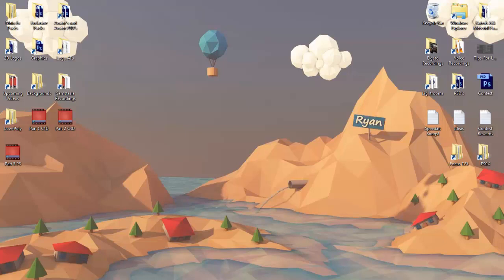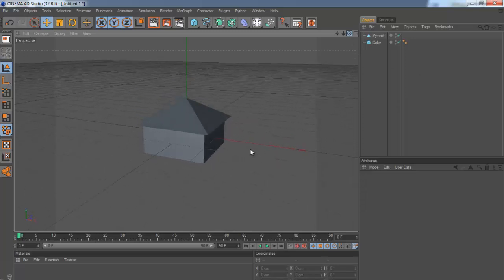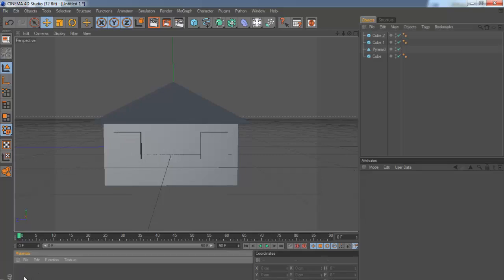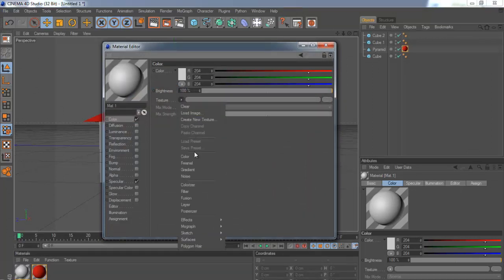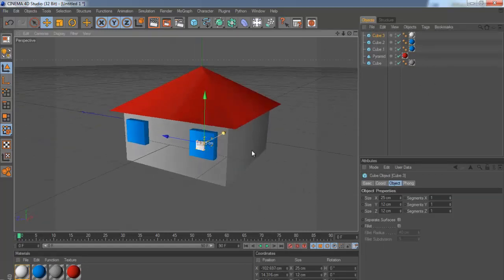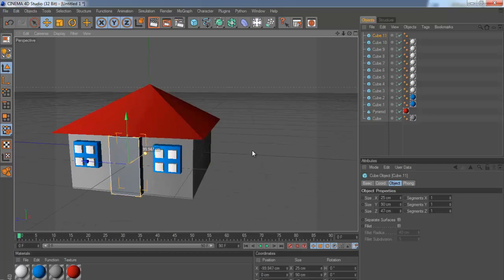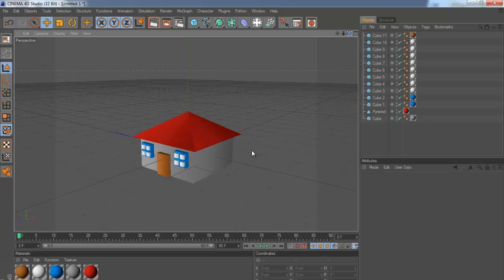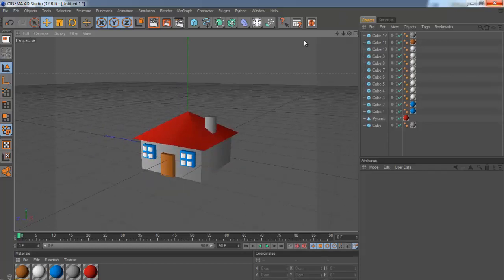C4D Tutorial: Simple Low-Poly House - By Horror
Hey guys this is a tutorial on how to make a simple low-poly house to help you guys out!  I hope it helps you and if it did then please help me out by leaving a thumbs up and comment! The C4D file will be provided

●Teams/Partners●